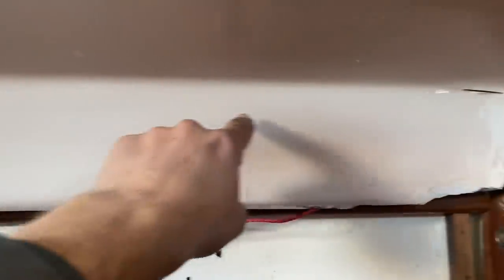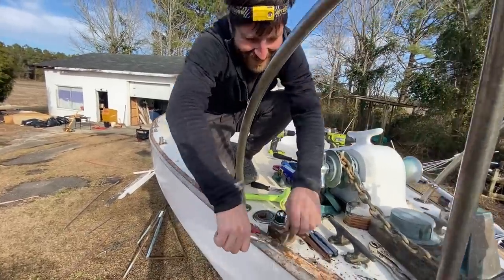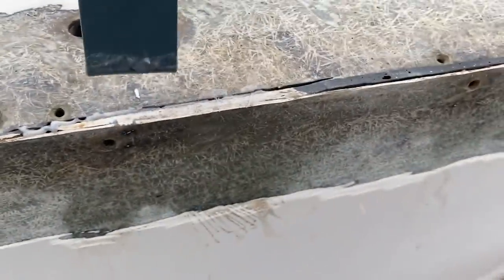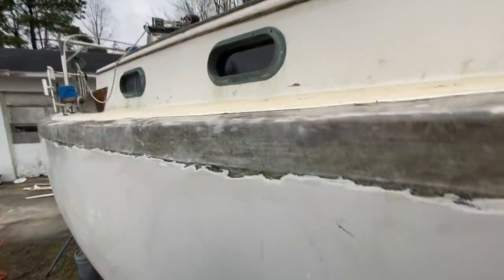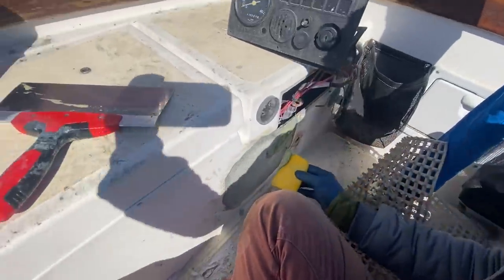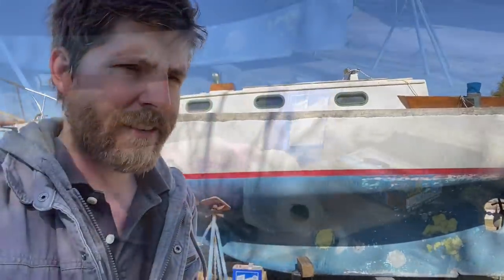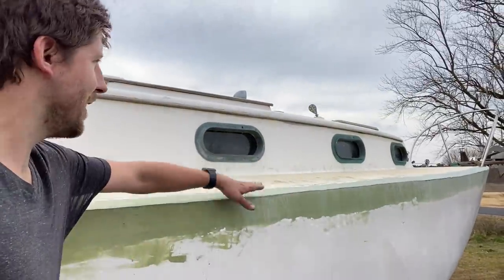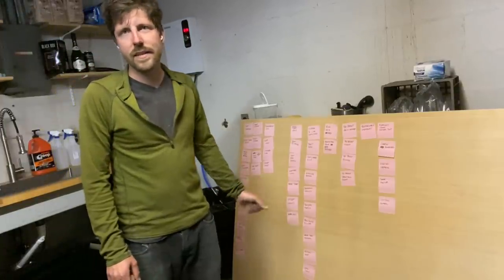Glassing over the devil seam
I get into a major fiberglass project as I track down leaks.

Amazon Wishlist